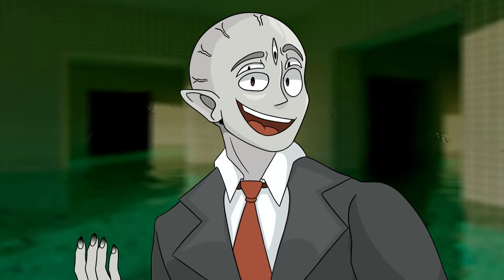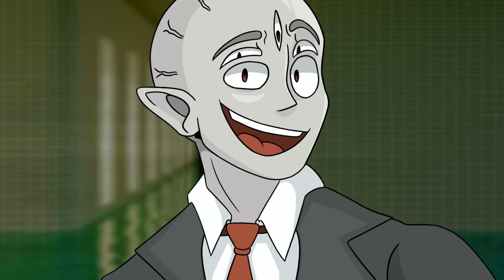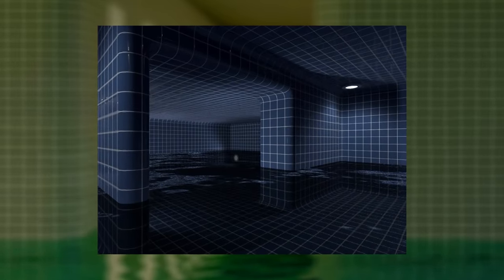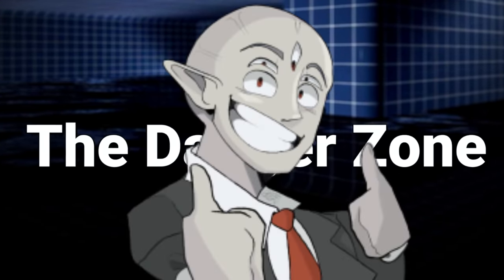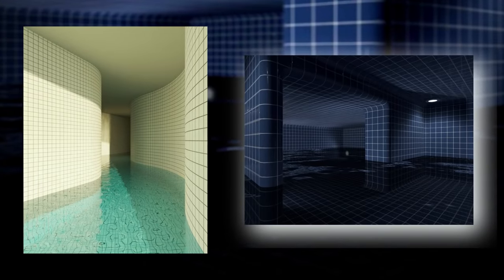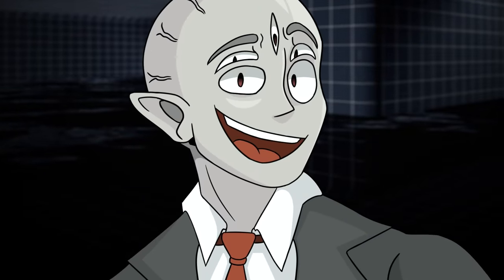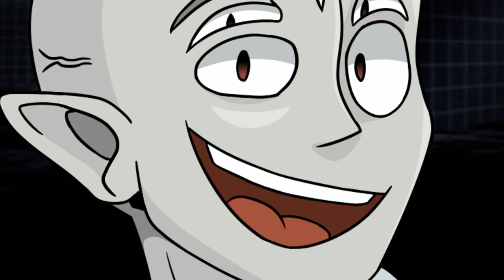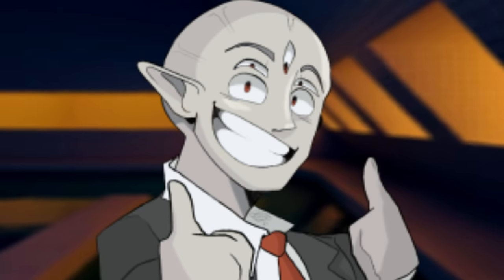The Backrooms Poolrooms Explained... (My new favorite level)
Hey everyone! Today I talk about a backrooms level called the Poolrooms... this might be my new favorite level, so I hope you liked it too. The level used to be called level -33.1, but has been changed to level 37. I also talk about the poolrooms found footage that's been blowing up!

by TheRelaxedMovement.

 (👍 ͡▀̿ ̿ ͜ʖ ͡▀̿ ̿ )👍

Intro 0:00
First Zone 0:39
Second Zone 3:26
Final Zone 4:15
Bases/Outposts 5:12
Entities 5:55
Entrance/Exit 6:42
Found Footage Review 7:08
Outro 8:07